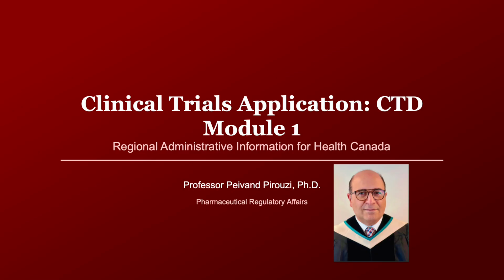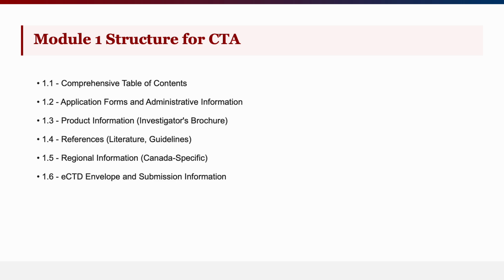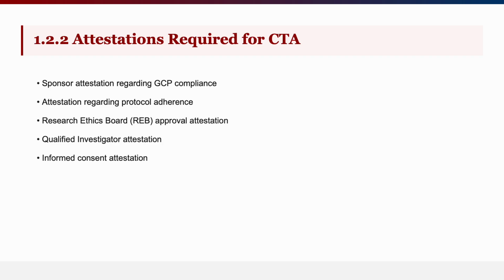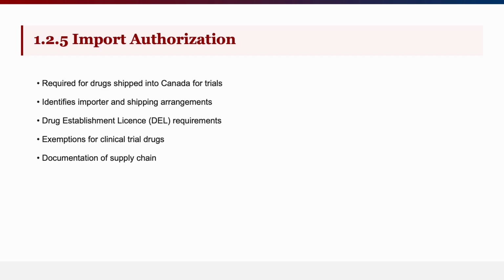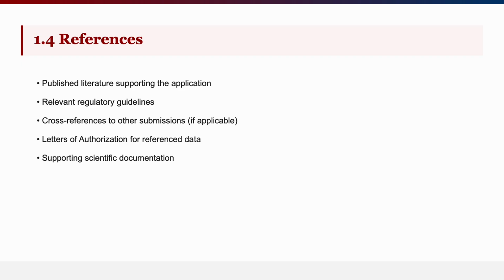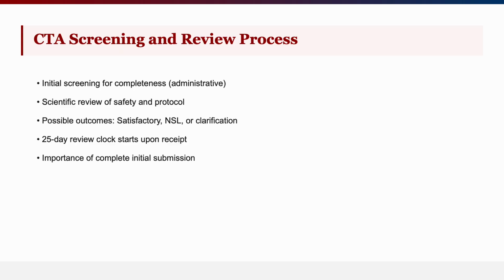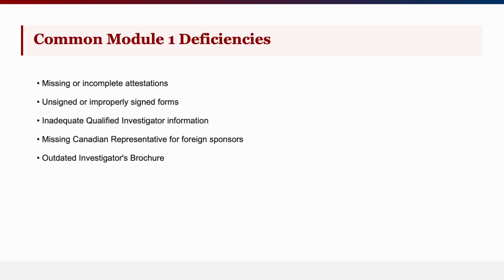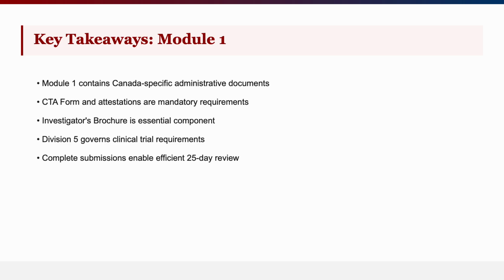Preparation of CTA in CTD format Module 1 Health Canada - Administrative. Peivand Pirouzi, Ph.D.